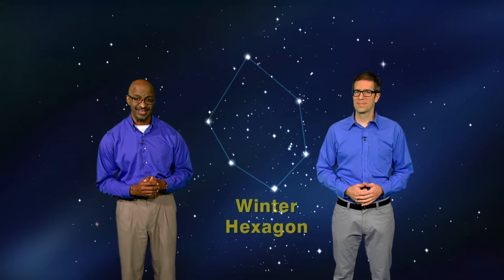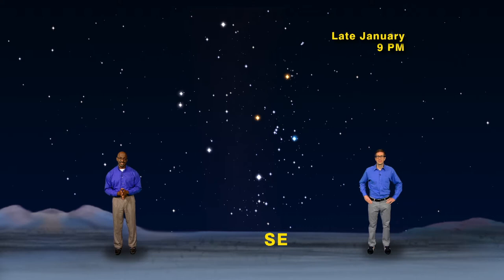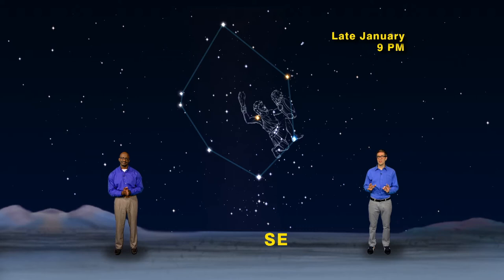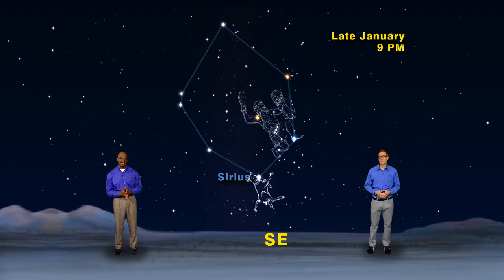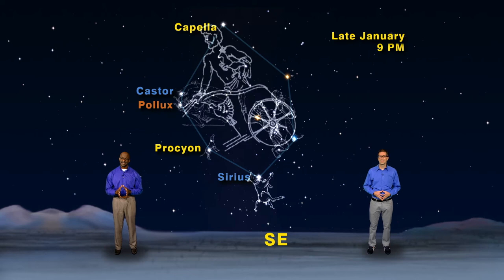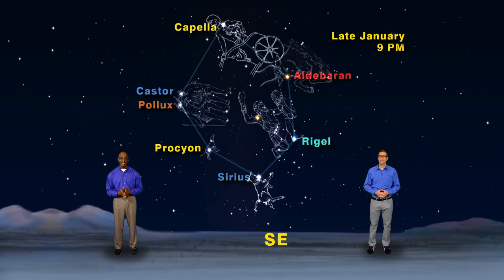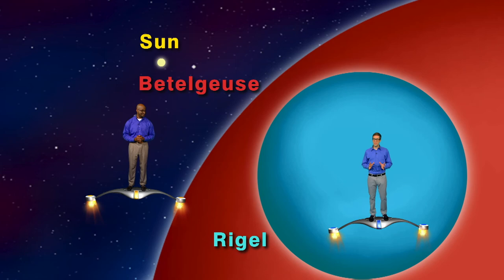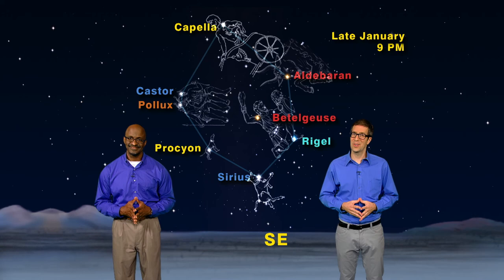Star Gazers Jan 15-21st 5 Min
Star Gazers #18-03 5 Minute January 15-21, 2018 "The Winter Football"